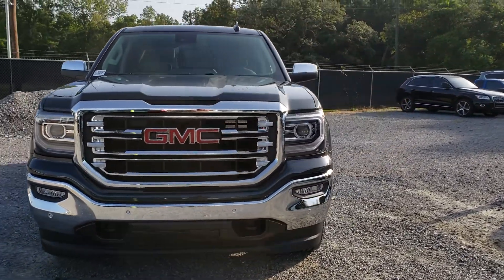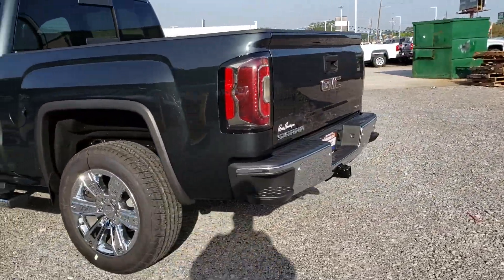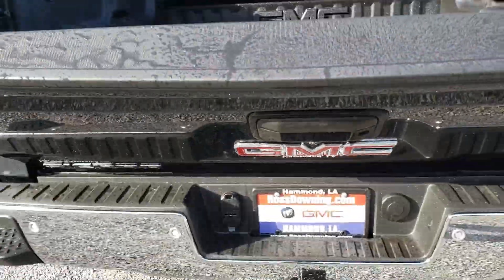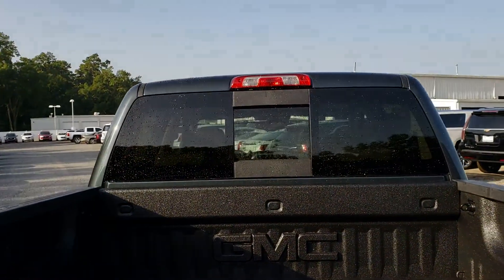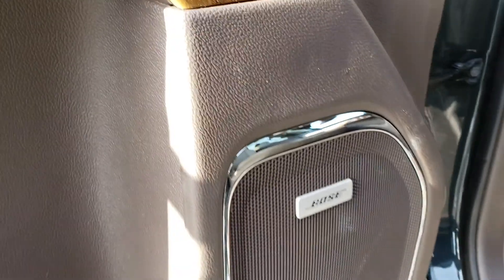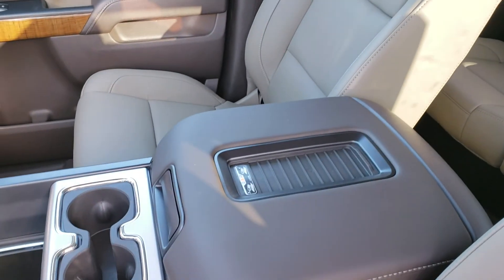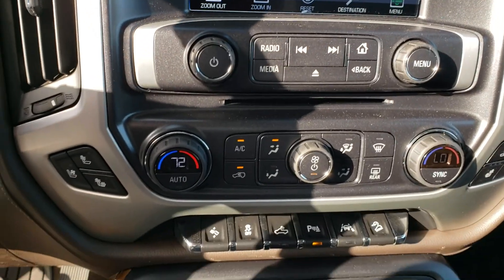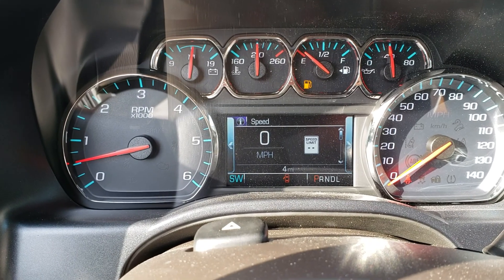2018 GMC Sierra SLT 6.2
Ross Downing Buick GMC